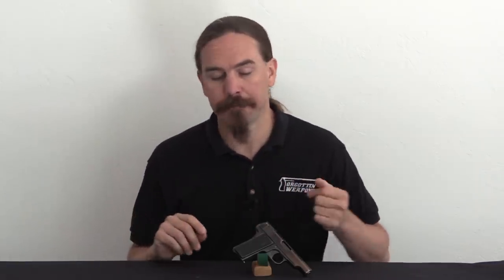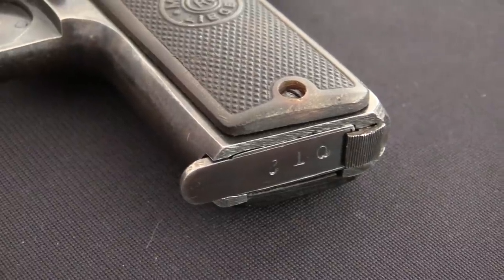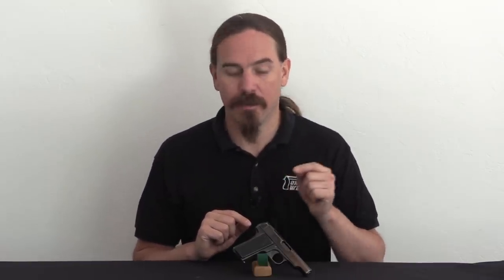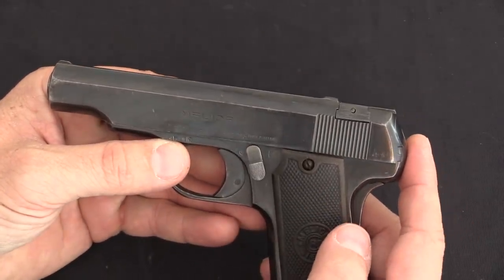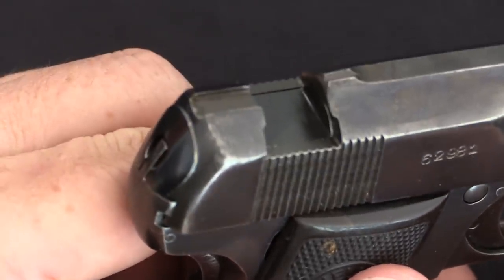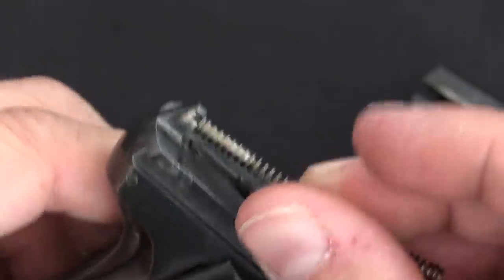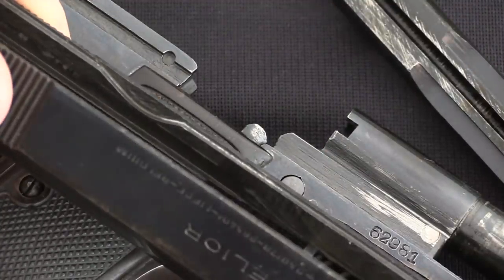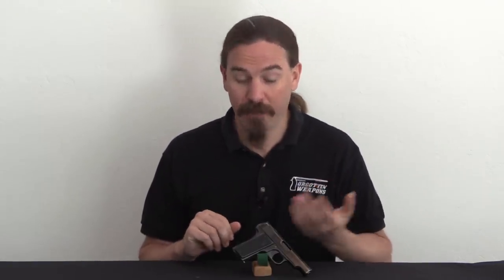New Model Melior: A Remarkably Nice Belgian FN Lookalike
The New Model Melior was patented just before World War One, but did not go into production until 1920. It was a visual lookalike of the FN Model 1910, where the (retroactively named) Old Model Melior had been a copy of the FN Model 1900. The New Model was actually a remarkably well designed and well-made gun, with a working system quite different from the FN it was externally modeled after. It was in production until the 1950s (with a hiatus during World War Two), which is a remarkable achievement for this sort of pistol. This example is in .380 caliber, which was introduced after 1945, along with a .22 rimfire model.

Thanks to Ozark Machine Gun for loaning me this pistol - check out his cool machine gun rental range in Missouri!

Reference: Ed Buffaloe has good reference pages on both the Old Model Melior/Jieffeco and the New Model Melior

Forgotten Weapons
6281 N. Oracle #36270